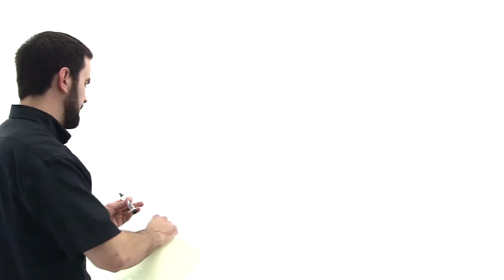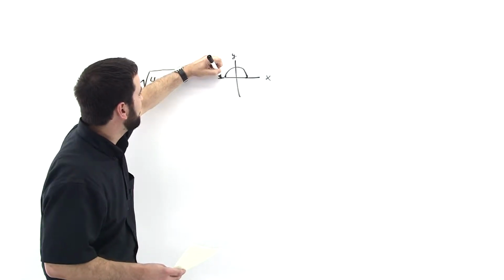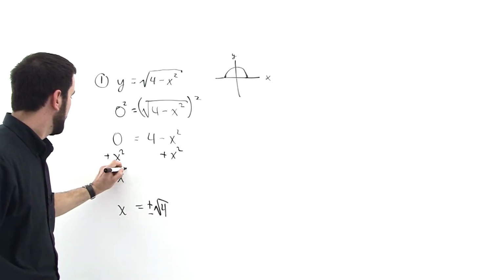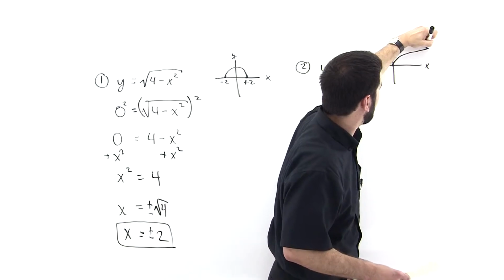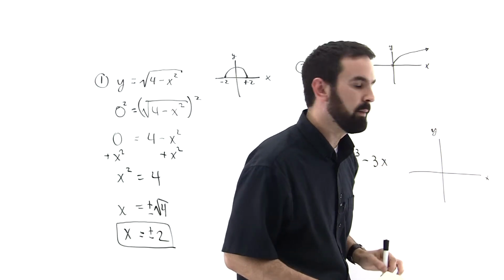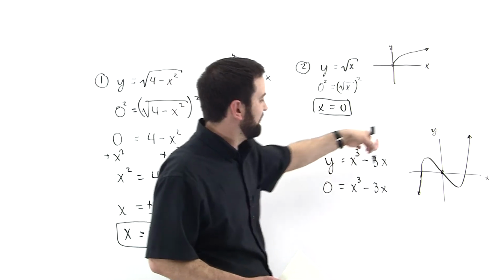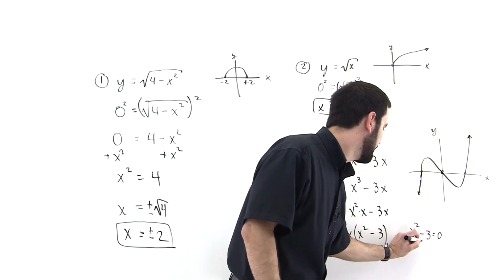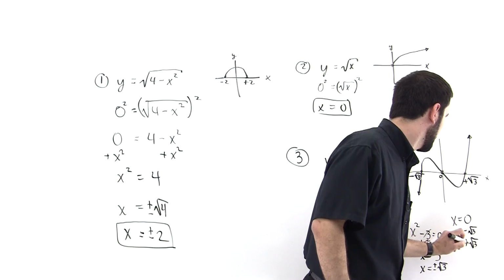Algebra 053 Zeroes of a Function Example 2